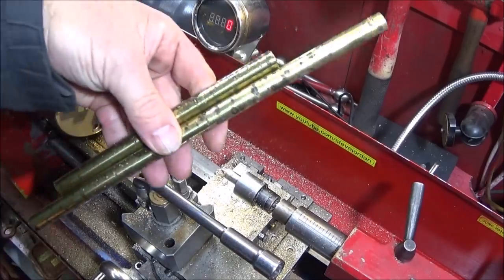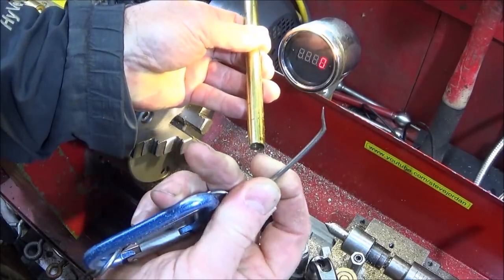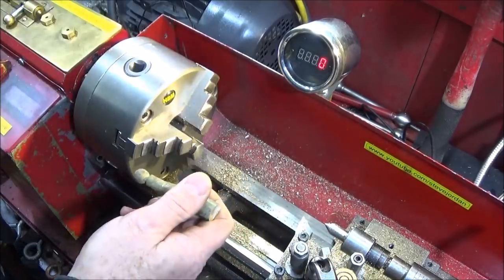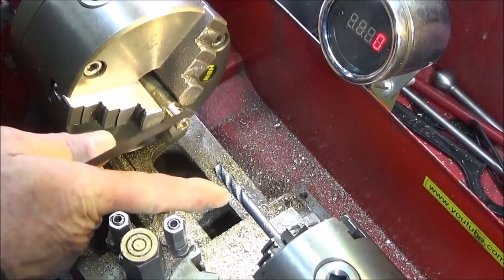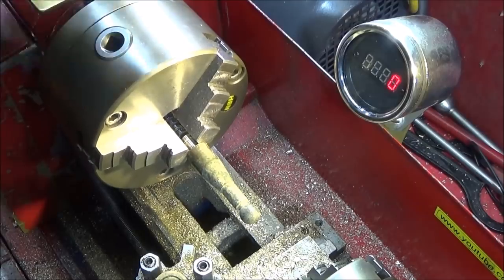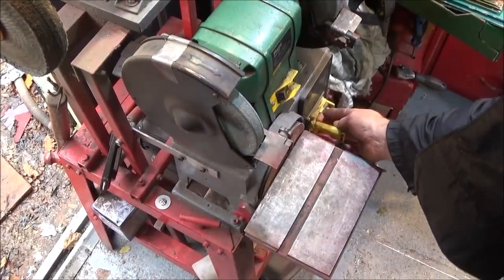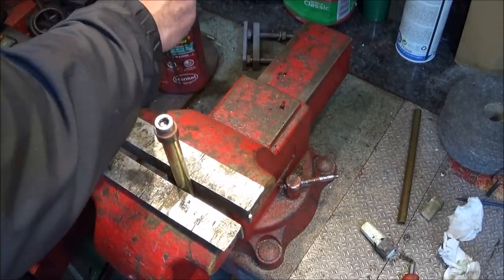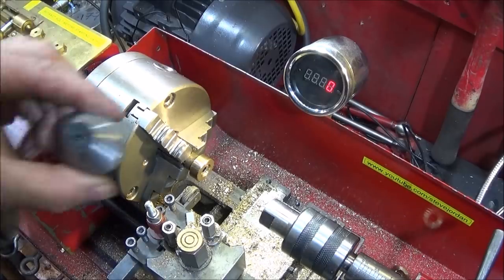Making A Brass Fire Piston Or Fire Syringe On The Lathe PART ONE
PART ONE...See how I make the fire-piston on the Chinese Mini lathe. Also referred to as a fire syringe, these excellent survival tools are very interesting to make and use.
SEE LINKS FOR THE TOOLS USED IN THIS VIDEO